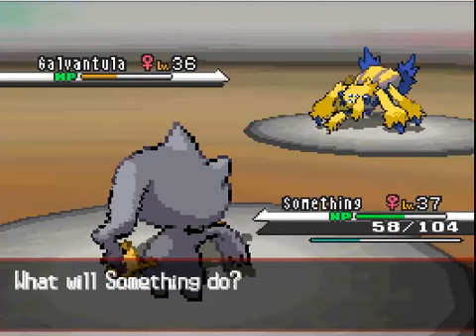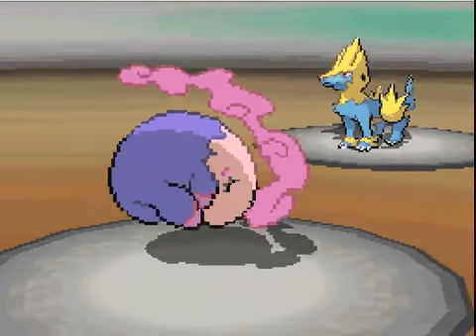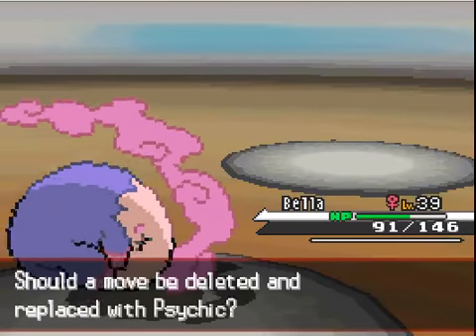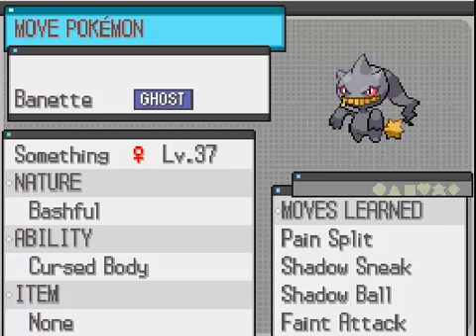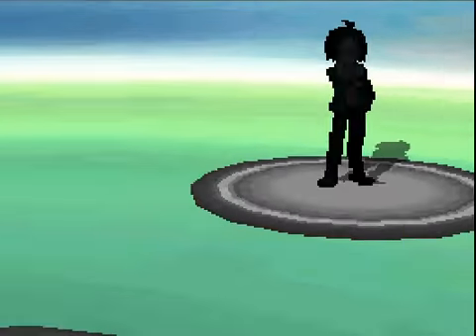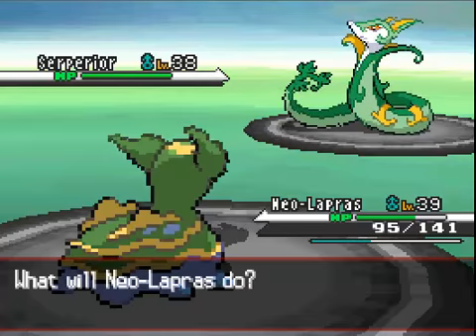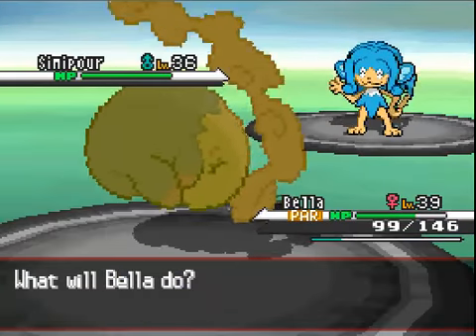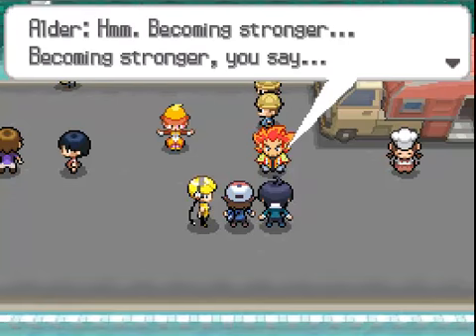Pokemon Volt White Nuzlocke Run Episode 22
*10 LIKES BEFORE EPISODE 23!*

Hey all! In this episode we only really do two things, but they're pretty huge. We take on Elesa at the Nimbasa City Gym and battle Cheren in Route 5. What happens? Watch and find out!